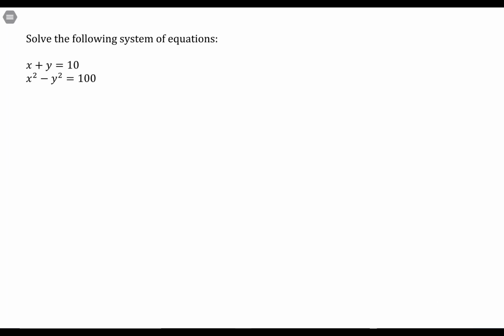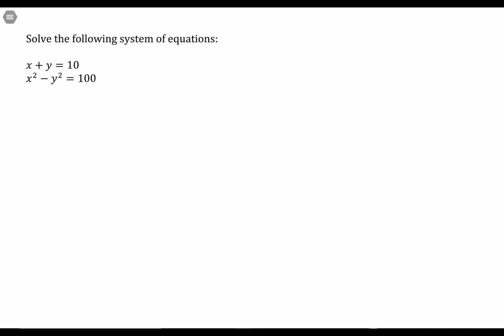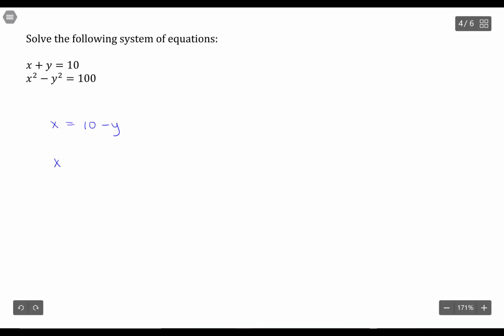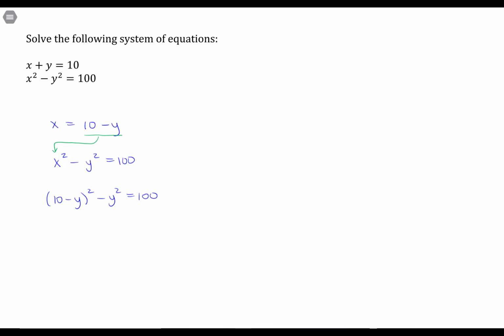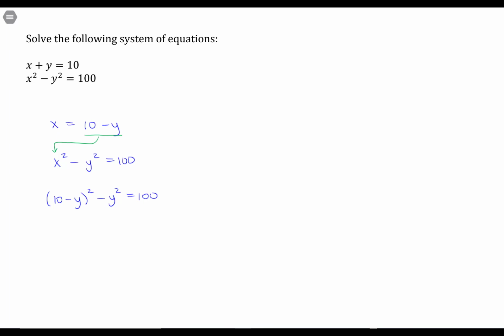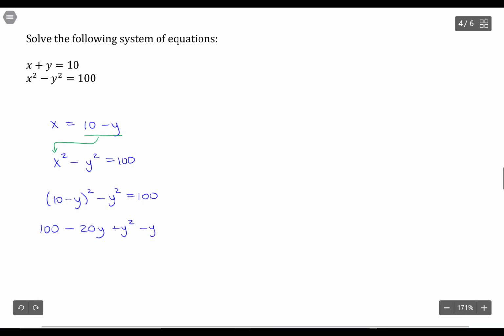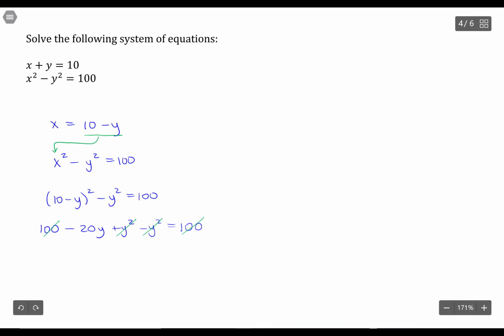Systems of Equations: Non-Linear: Circle and a Line